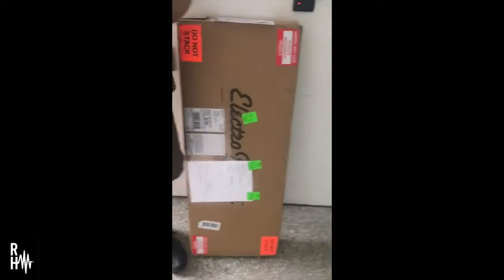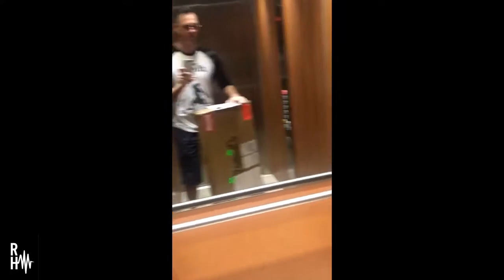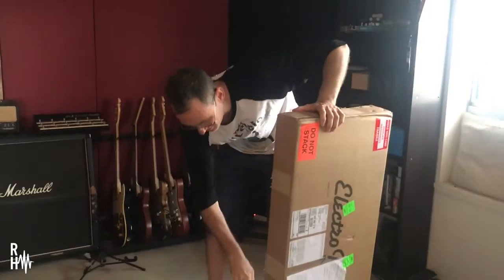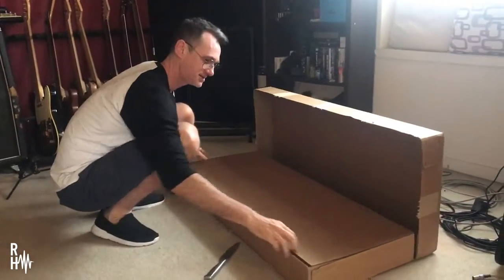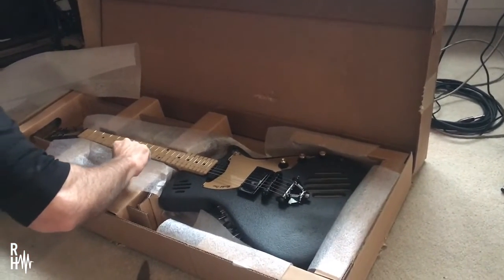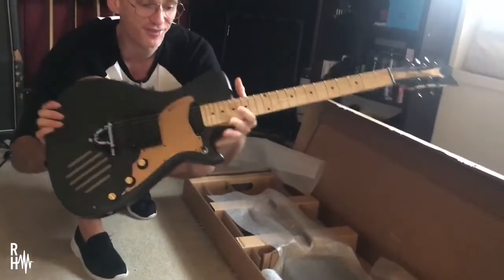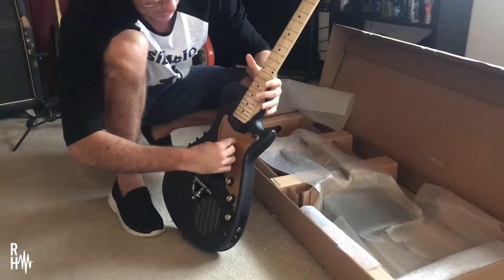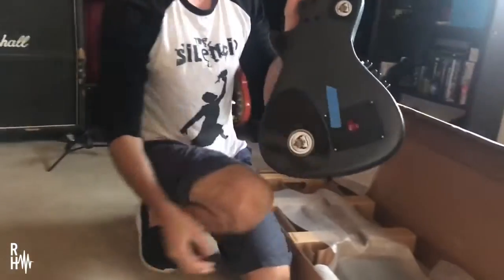Electrophonic GuitarmaDillo - Rick Hollis' UNBOXING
RageMaster / YouTuber Rick Hollis unboxes his new EP GuitarmaDillo.   Stream of consciousness honesty reveals the deeper truth about this man and his shredacious down-under world view, along with his instantaneous first impressions about his new 'Dillo.